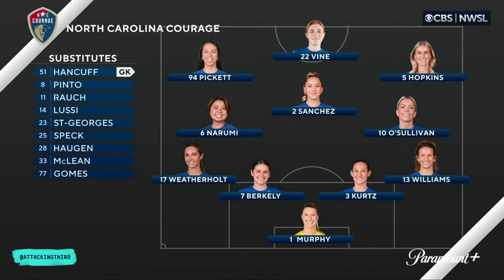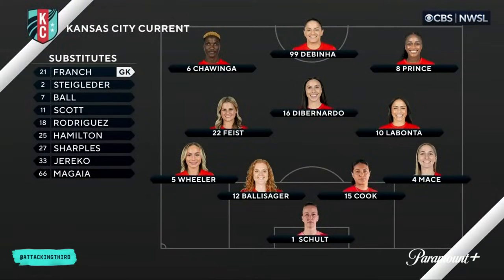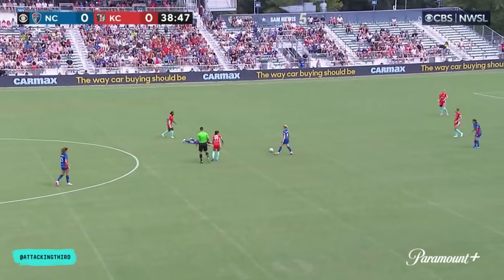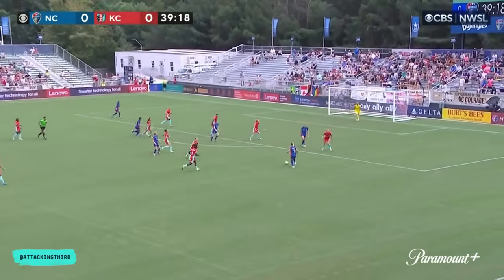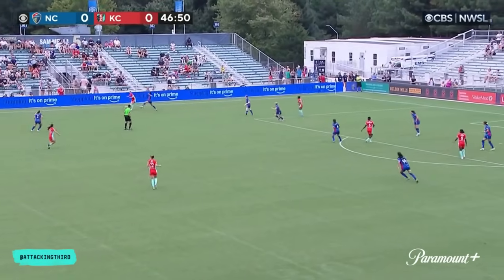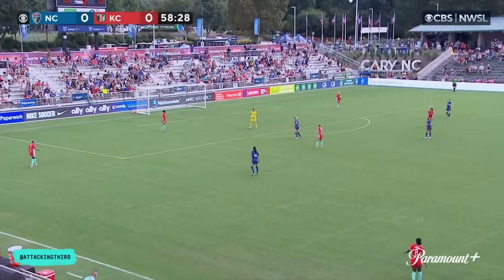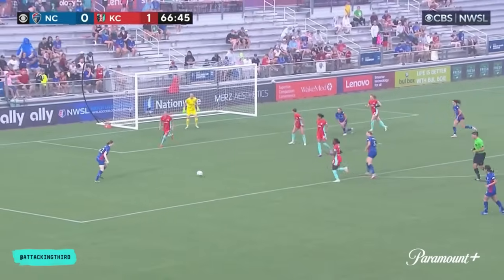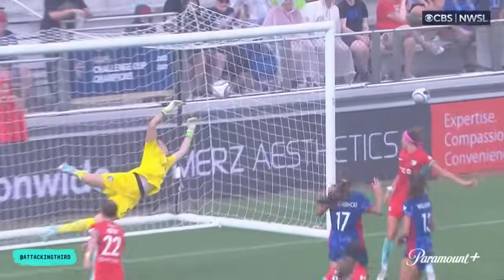North Carolina Courage vs. Kansas City Current: Extended Highlights | NWSL | Attacking Third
North Carolina Courage have won three of their last five and take on Kansas City Current, who are looking to stop a two-match skid.

ABOUT THE SHOW: A soccer show from CBS Sports covering the NWSL, US Women's National Team and more. Attacking Third will bring you insider analysis, commentary, preview & recaps while tackling the biggest news stories from the sport you love. Join Jenny Chiu, Lisa Carlin, Sandra Herrera, Darian Jenkins, Poppy Miller and Jordan Angeli as they welcome a rotating cast of guests from former and current players for interviews and analysis.

AUDIO
'Attacking Third' is available on Apple Podcasts, Spotify, Stitcher, Google Podcasts and wherever else you listen to podcasts.